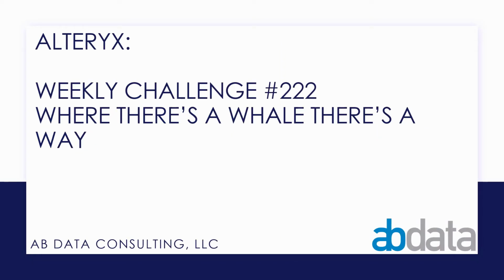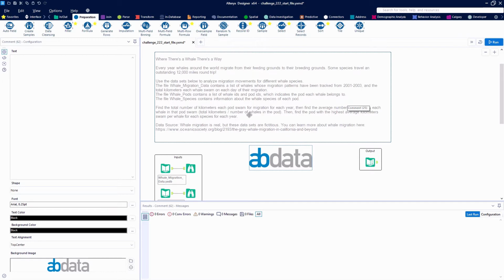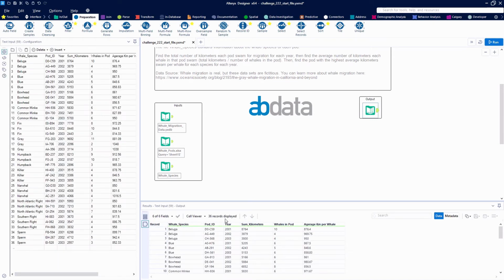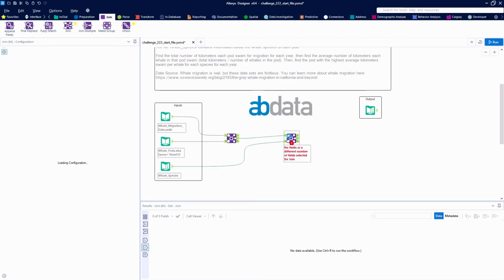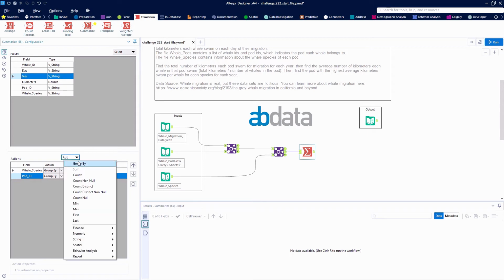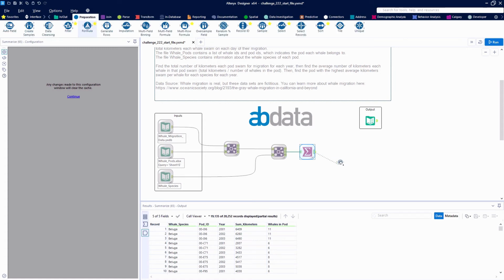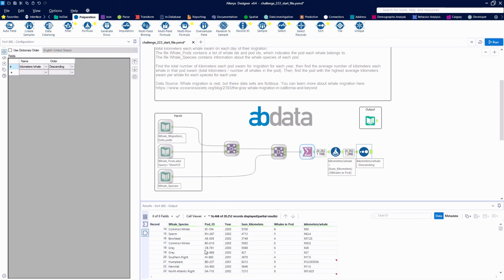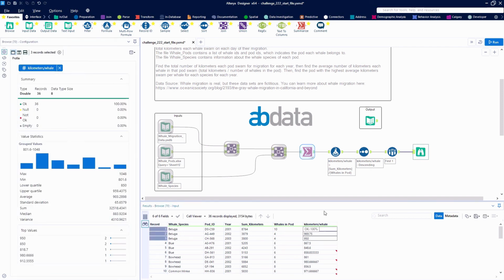Alteryx Weekly Challenge #222 - AB Data Consulting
Every year whales around the world migrate from their feeding grounds to their breeding grounds. Some species travel an outstanding 12,000 miles round trip!

Use the provided data sets to analyze migration movements for different whale species.

The file Whale_Migration_Data contains a list of whales whose migration patterns have been tracked from 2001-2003, and the total kilometers each whale swam on each day of their migration.
The file Whale_Pods contains a list of whale ids and pod ids, which indicates the pod each whale belongs to.
The file Whale_Species contains information about the whale species of each pod.

Find the total number of kilometers each pod swam for migration for each year, then find the average number of kilometers each whale in that pod swam (total kilometers / number of whales in the pod). Then, find the pod with the highest average kilometers swam per whale for each species for each year.